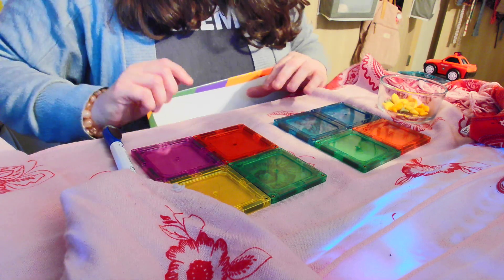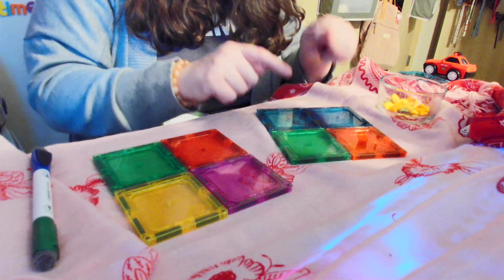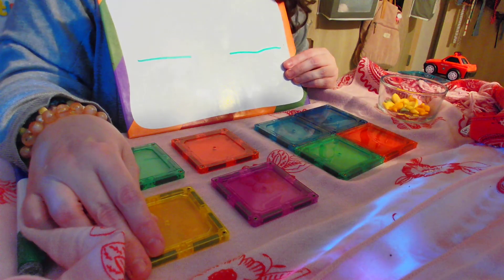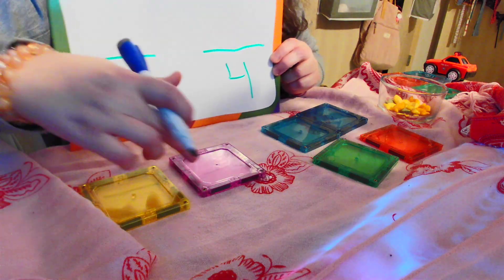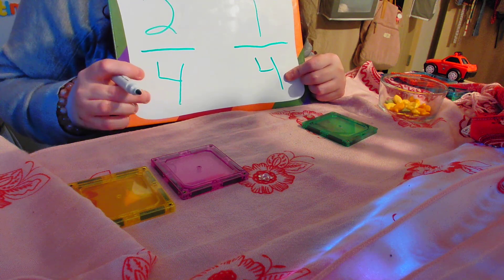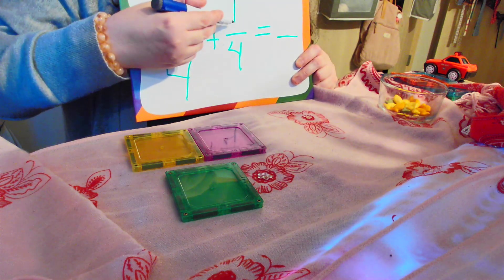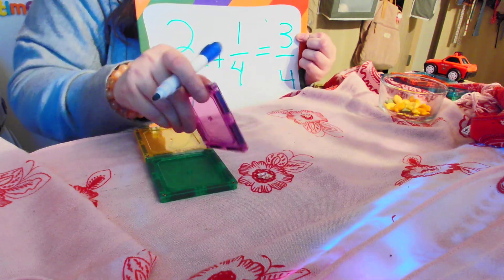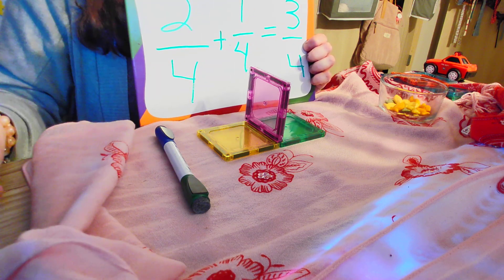Adding fractions Video 1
Learning playtime
Homeschool math
Visual math
elementary math
math tutor
Hi everyone! Come learn about fractions with me!
adding like fractions
magnetic block playtime
math tutor
It's easy, and lots of fun to do!
Are you new to math? Need a little extra help? Our family is here for you!
Beginners, autism, ADHD, IEP kids, and everyone in between, this channel is for you! Learning threw play is how we get big ideals across! We tutor kids of all ages. Summer learning has never been more fun. Let's ace those pesky STAR TEST together! This stay at home, homeschooling mama is ready to play till we drop! I believe in you!